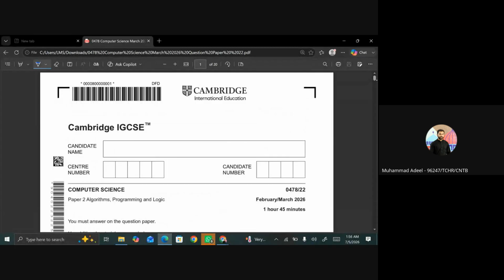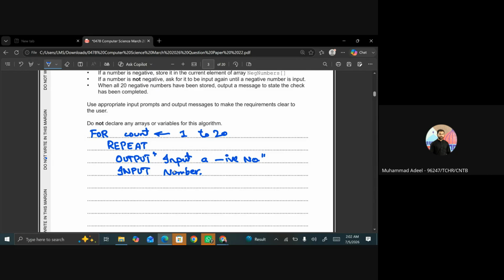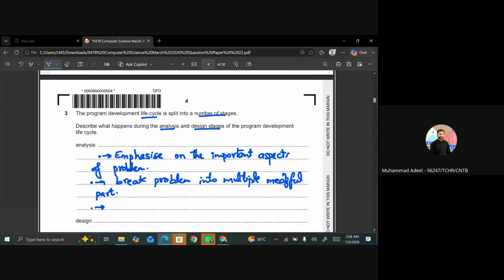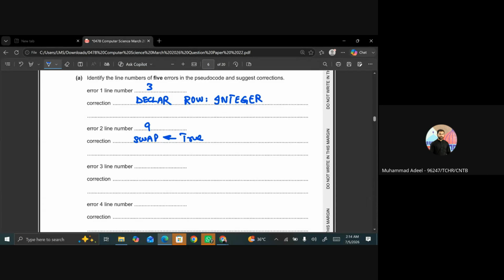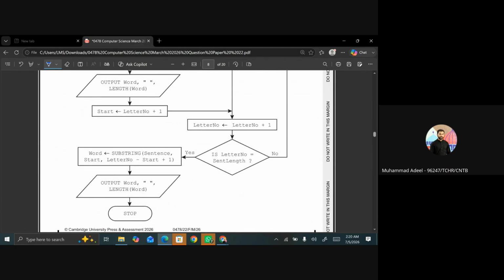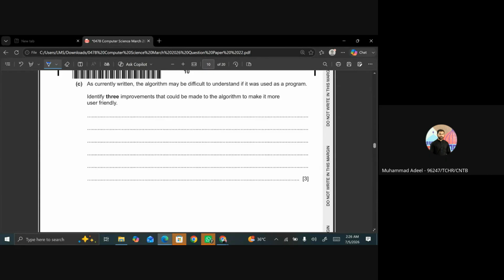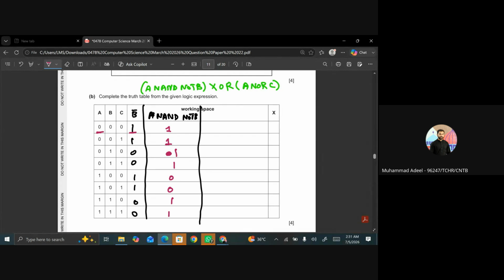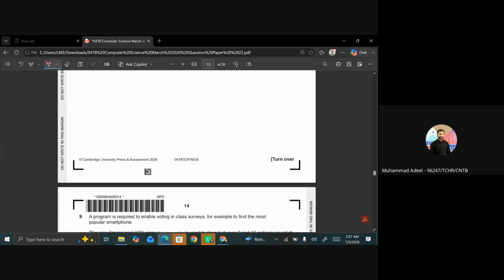Paper 2 Solution Feb-March 2026 GCSE/IGCSE (2210/0478)